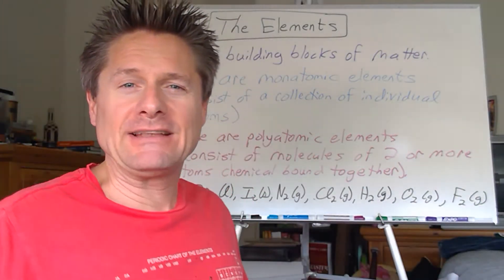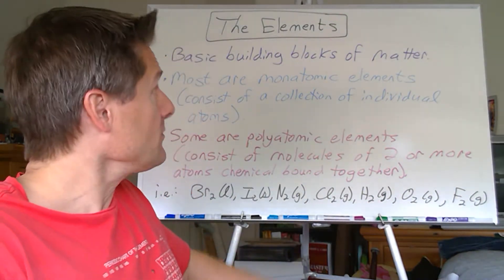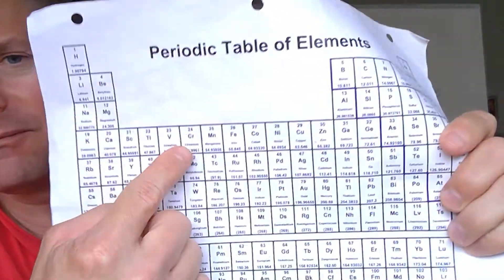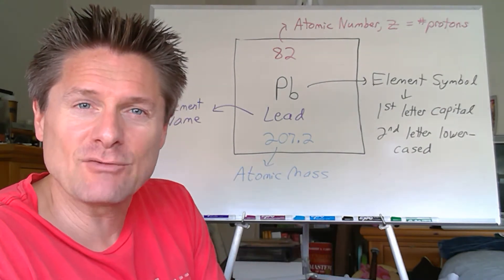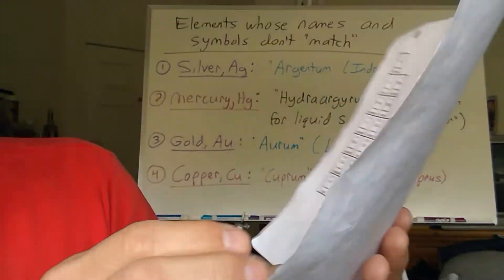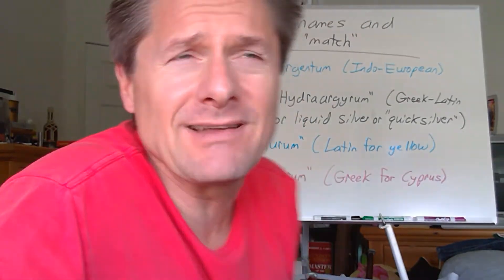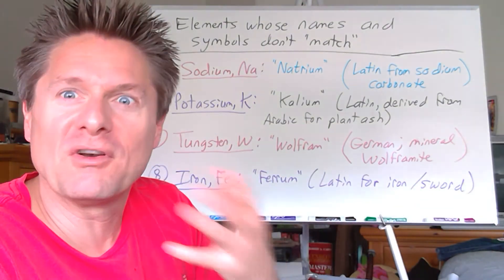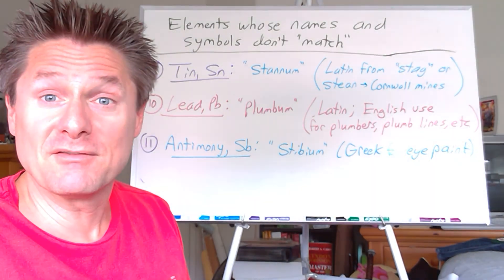Video 5 Elements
This video introduces elements, element symbols and  names.